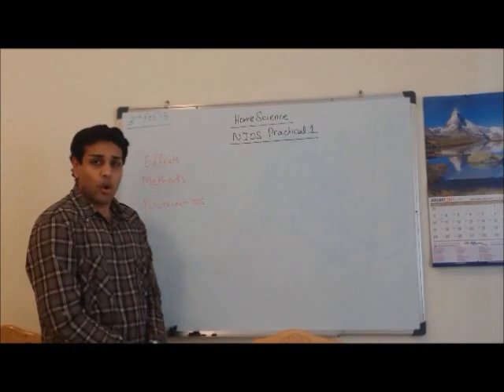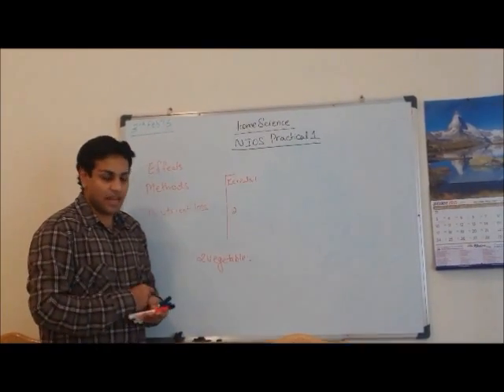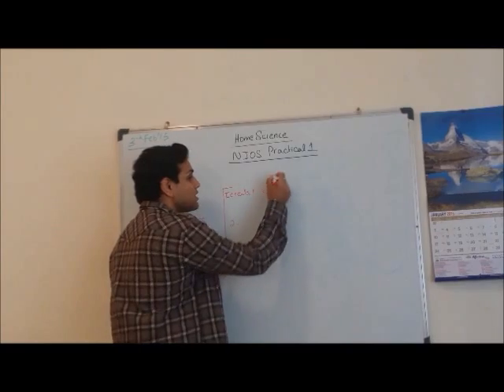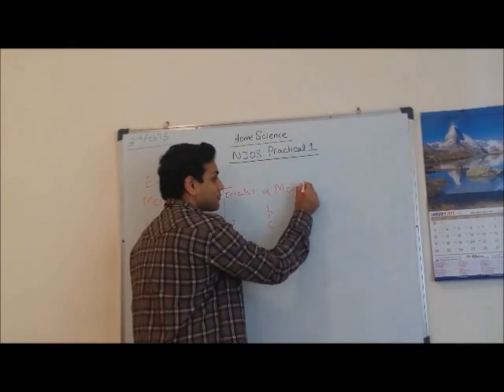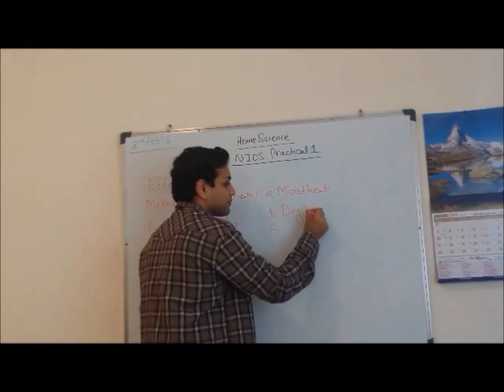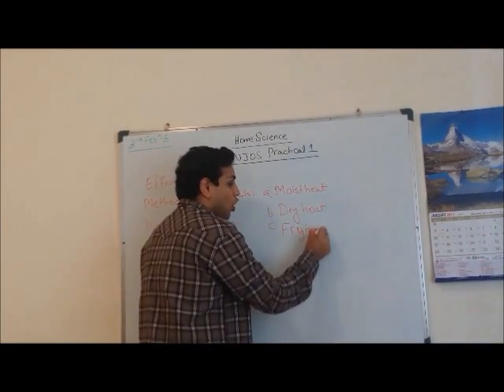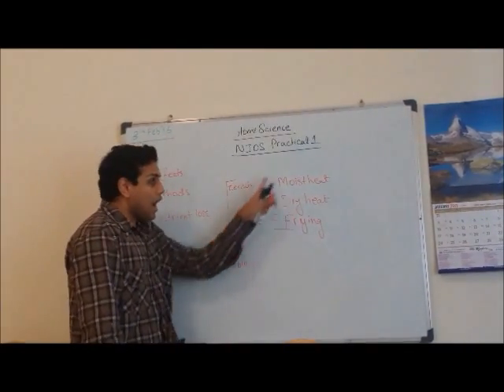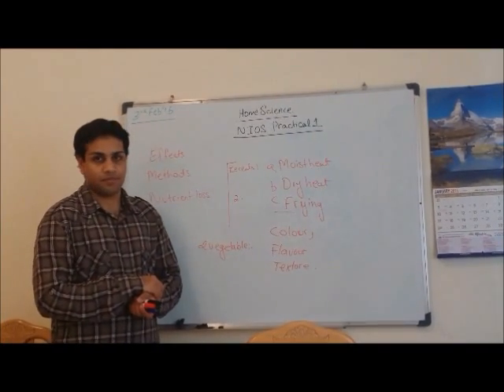NIOS Home Science Practical 1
Methods of Cooking